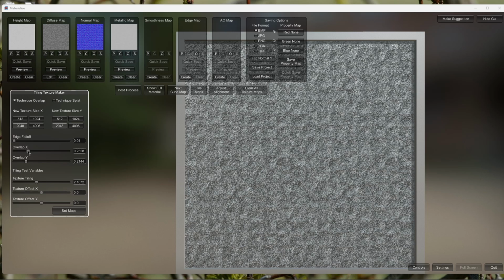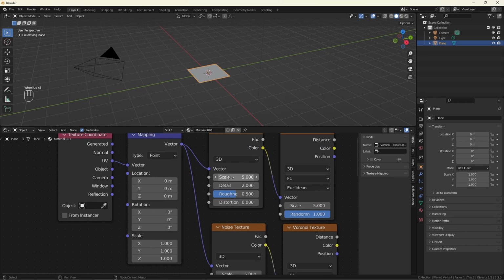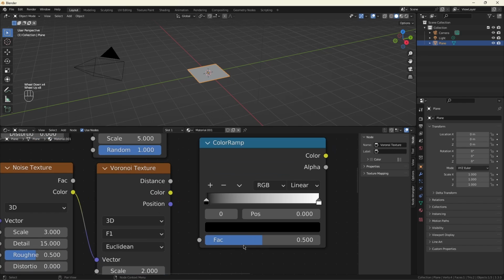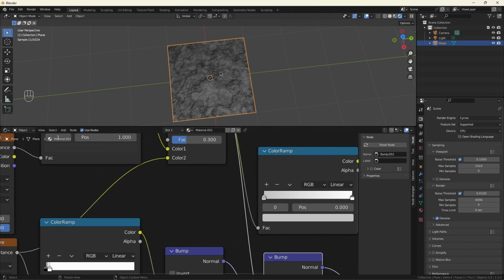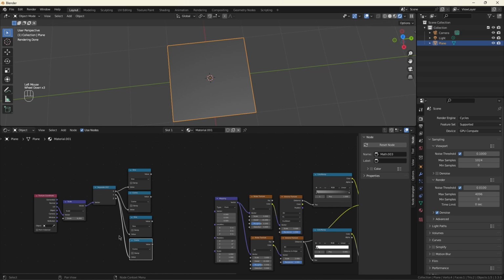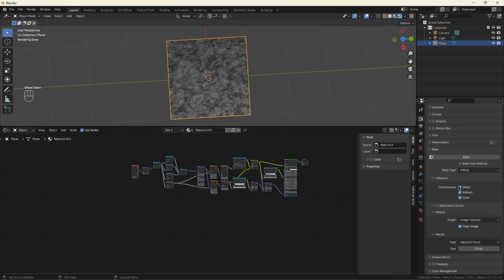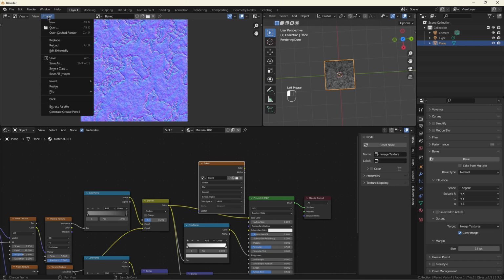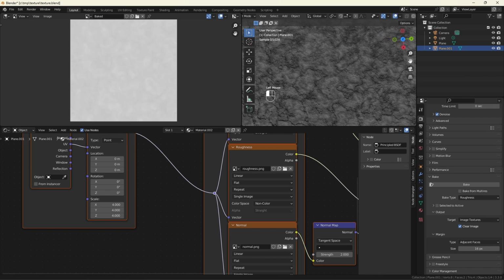Perfectly Convert Blender Procedural Textures into Seamless Tiled Textures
Procedural textures are great, but sometimes they are too CPU intensive to use in scenes and you might also need texture files for other programs. This video shows how to convert a procedural texture in Blender to seamlessly tiled diffuse, roughness, and normal files for use in Blender or anywhere else. In the interest of brevity I'll touch on how to handle height, gloss, and metallic files, but won't demonstrate them specifically. This process will be done entirely in Blender. No need for external image manipulation. Because the seamlessness is accomplished with a mathematical trick the tiling is absolutely precise.

00:00 Intro
00:48 Briefly discuss Materialize
02:35 Texture Creation
07:13 Make texture seamless
09:57 Bake Diffuse
11:54 Bake Normals
12:56 Bake Roughness
13:34 Use Completed Texture